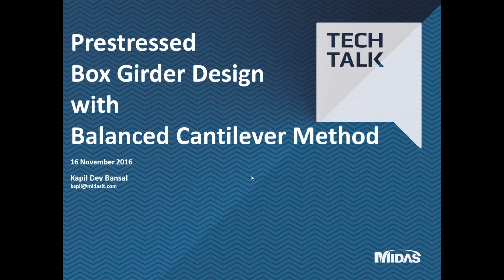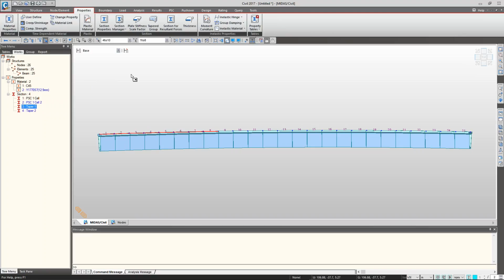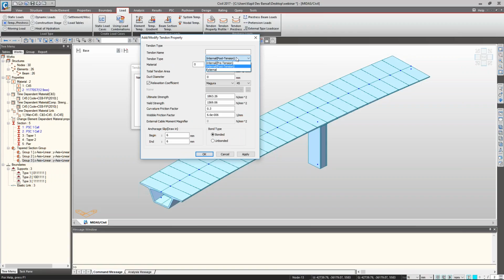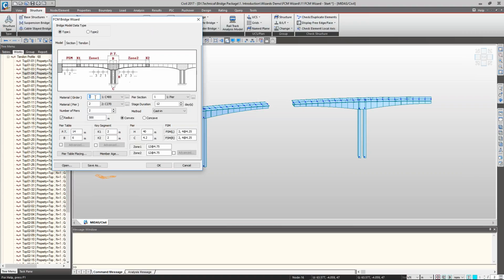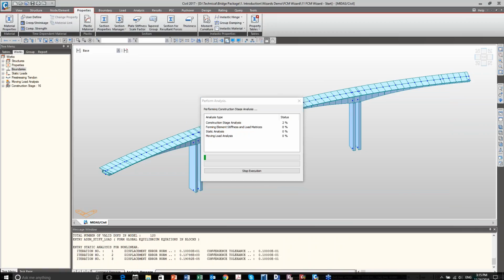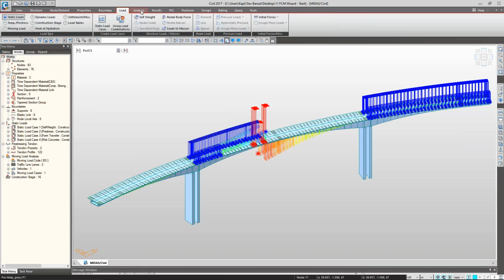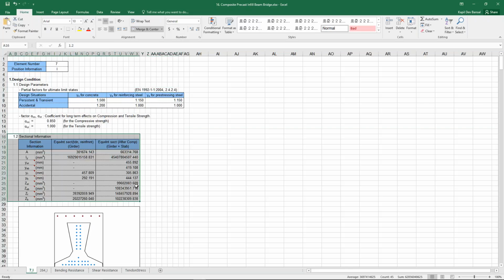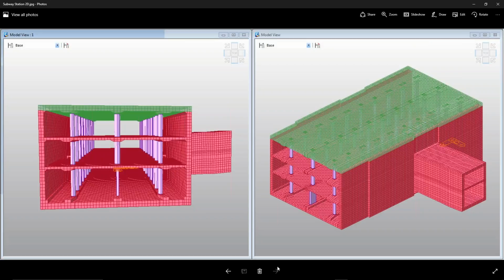Webinar Modelling and Analysis of Post Tensioned box girder bridge in midas Civil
The workshop includes the following aspects of bridge design:
1. Modeling of segmental bridges in midas Civil
2. Effect of time dependent material (Creep & Shrinkage) on bridges
3. Construction Stage Analysis for Girder Bridges
4. Moving Load Analysis as per British code